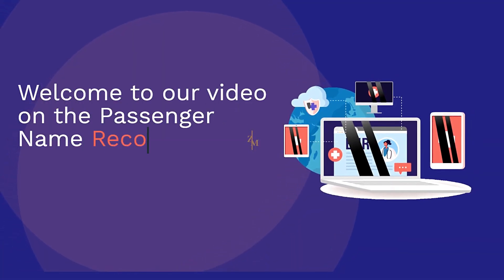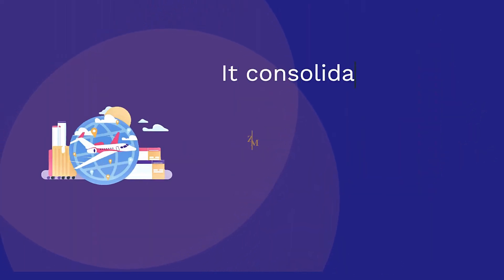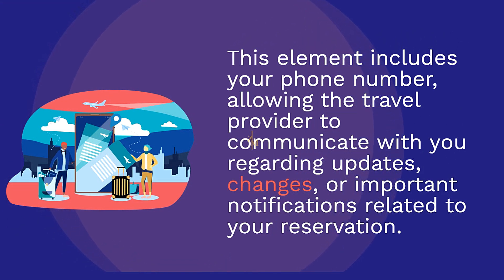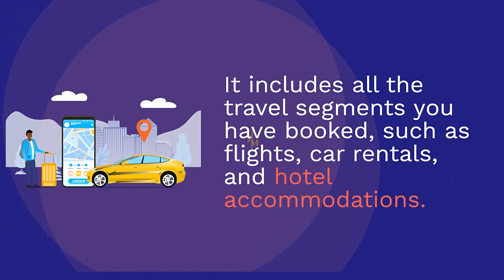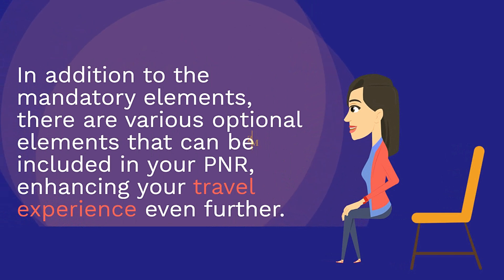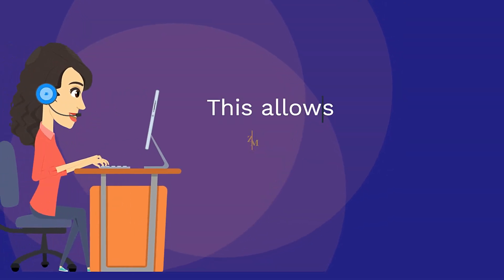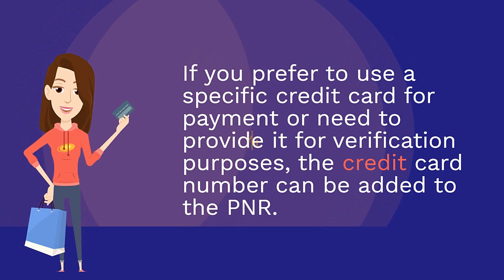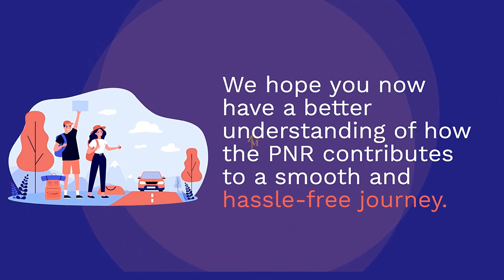Mastering Mandatory Elements of Amadeus PNR – Complete Guide!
Understanding the mandatory elements of an Amadeus PNR (Passenger Name Record) is essential for every travel professional. This in-depth tutorial will guide you through the key components required for a successful booking in the Amadeus system.

In this video, you will learn:
✅ What is a PNR? – A basic overview of what a Passenger Name Record is and why it's crucial in travel reservations.
✅ How to Fill in Each Mandatory Field – A step-by-step demonstration on how to complete each required field accurately.
✅ PNR Formatting Rules – Understanding the structure and specific rules for each mandatory element, including naming conventions, addresses, and dates.
✅ Common Mistakes to Avoid – Tips on preventing errors when entering mandatory fields in Amadeus, ensuring smooth ticketing and reservation processes.
✅ How to Confirm a Valid PNR – Learn how to verify if all mandatory elements are correctly entered and your PNR is ready for ticketing.

By the end of this tutorial, you'll have a solid understanding of how to create a complete and valid PNR in Amadeus, making you more efficient and proficient in your travel bookings. Whether you’re new to the travel industry or an experienced agent, mastering these fundamentals is key to providing excellent customer service.

👉 Watch now to ensure your PNRs meet all the requirements for hassle-free ticketing and booking!